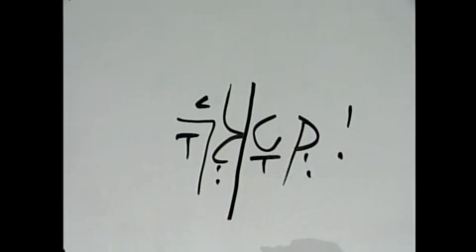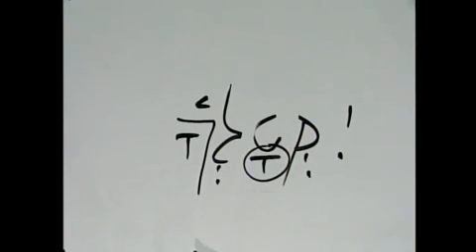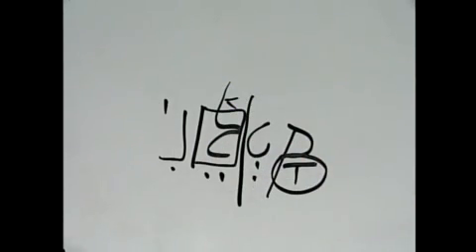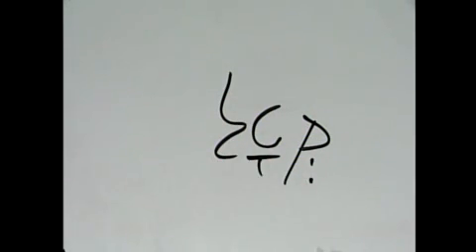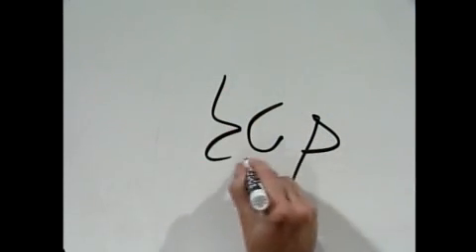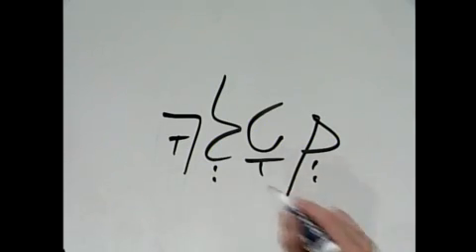Ch.28 Attaching Pronominal Suffixes to the Verb- The Imperfect_Imperative_Infinitive Construct